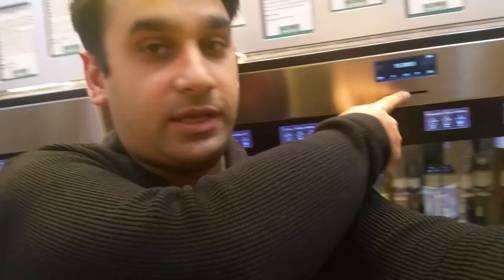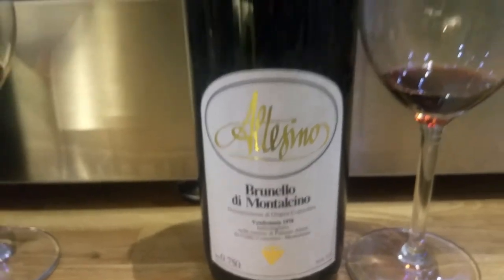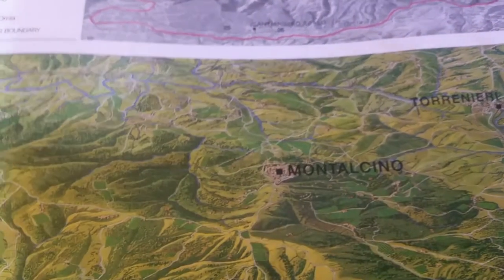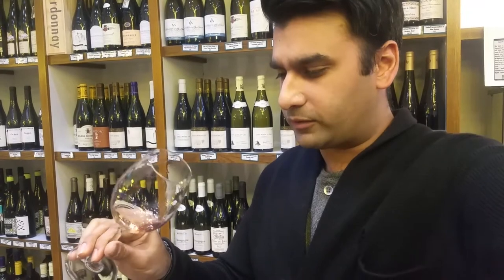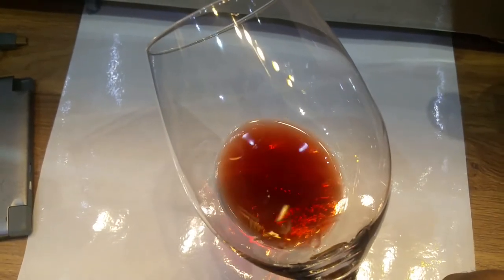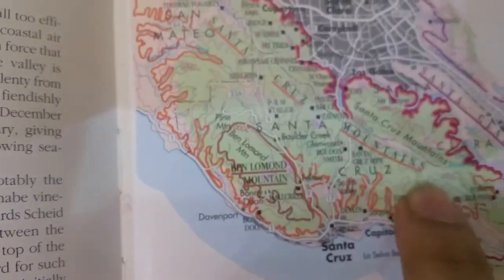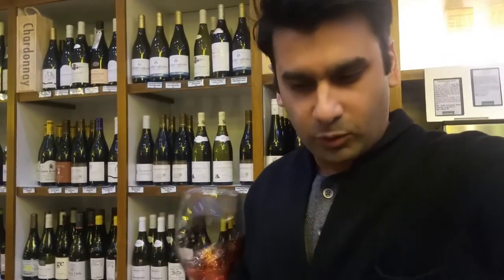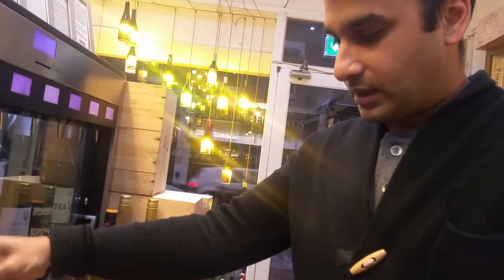Why are some wines more expensive then others.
Why are wines expensive? What is the difference between a £30, £60 and a £90 bottle of red wine?

Especially when your looking at the rows or lists of wines and thinking, a wine can't be worth £90 pounds and it can't be that much better a £30 pound bottle of wine, can it?

Well, Somm Kash Goes deeper into wine to get a better understand and reasoning behind this issue.

For more info on the wines please click the blog below!!

Previous episodes below:

Wine, Sex and Chocolate
A blind tasting of both Wine and Chocolate to see which chocolate pairs best with the wine. Is it really as Sexy as people say it is?

Below are the rest of our Shows So check them out too!!

Movie: Thor Vs Wine
We see if the god of lightning knows his stuff about wine! is he drinking the good stuff or the poor wines to drink, what difference does the price make and how does that reflect in the wine? but mostly what up with his hammer !!

Why does Spanish wine have wire in the bottle?

A popular question on Google why do some Spanish wines have golden wire on the bottle !! well with much research and time I have found the answer and you will know in just a 1min the answer !!

How To Choose a Wine from the Wine List !!

we look at 3 different wine list from 3 different places to break down, what kind of wines you should be choosing for your self, and others... tempt you not too always choose the first one on the list !!

Mastermind: Wine vs Craft beer

Yes we have the ultimate battle, the wine knowledge of Somm Kash vs Crafty Lozza's craft beer knowledge.  2 minutes to answer as many questions in the category of wine and craft beer, test yourself and see if you can guess the answers to our questions

Christmas and movies

Ever wondered what movie would be great with a wine! Well, we have 3 wines paired with 3 movies, because that the paring you really care about when you're at home!! so check out show.

Somm Kash Ireland Vlog

Ireland is known for the Dark Malt but there is a surprising little wine bar in Dublin that has a cool Selection of Wines with one that even caught me by surprise!!

Somm Kash Singapore Vlog

It is not known as the Wine Capital of the world so where a good spot to get a good selection of wines, it right in the CBD !! Check it out.

Party Wine

Celebration time Come ON!! you may be on the way to a party but what wine to get! Something expensive that no one will care, something cheap but you look cheap, something in the middle that you don't know?? find out our choice to see if you agree?

Crafty Lozza 3
We bought Beer, in Wandsworth, was a great little place where we tried a unique selection of craft beers, some very toxic ones !!

Celebrity Wine Show

Pairing Celebrities with Wines !! it daft but don't you want to know, if Jonny Depp has a dark brooding wine to match his character, or a full-bodied voluptuous wine can match with Beyonce!! find out below!

Kash Vlog Oregan Pinot

Pinot Noir the grape is associated with France but this Oregon pinot has been causing a small storm and their good reason too, check out Somm Kash Review

Wine Accessories

So you're ready to head outdoors with your wine, then you remember you need glasses a cooler the corkscrew, keeping the bottle safe … well where here to show you 5 top wine accessories of the outdoors, that will make your life easier. Click to find out below

Breaking badly

You have just broken up and you need some wine to help you .. sort of .. but what a good wine to have when you have just broken up … the question you have always been looking for .. well check out our review of the wines we think would be a “bad” choice lol

Game of Wines

Game of throne fans here is the selection of wines that best define the different growing areas of Westeros and how the real world wines would match up! Plus a blind tasting one of which has plans of its own well supermarket brand